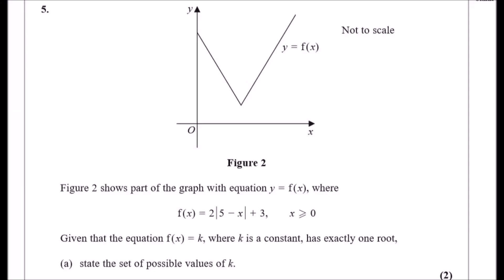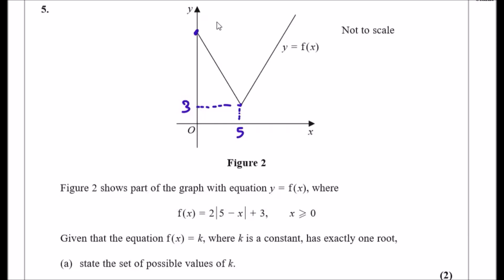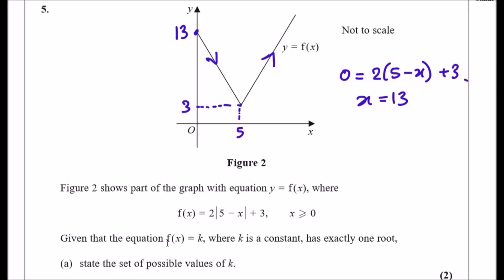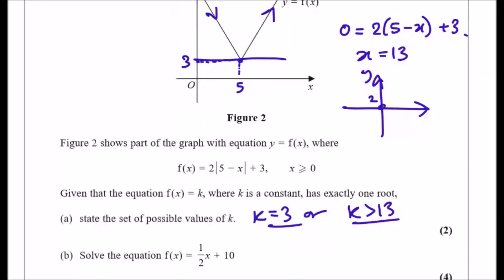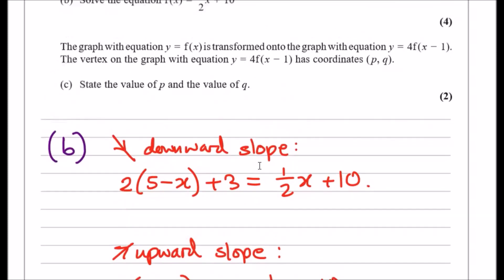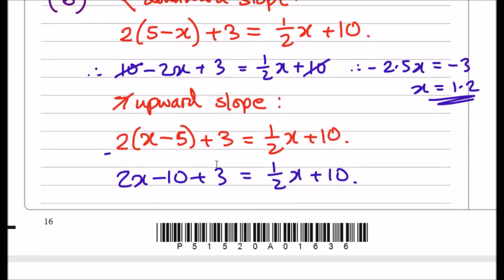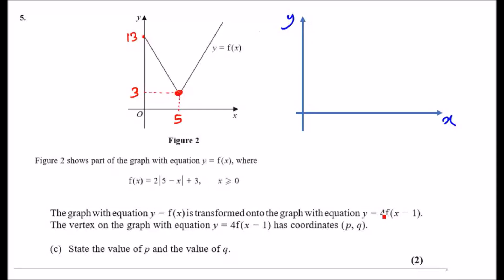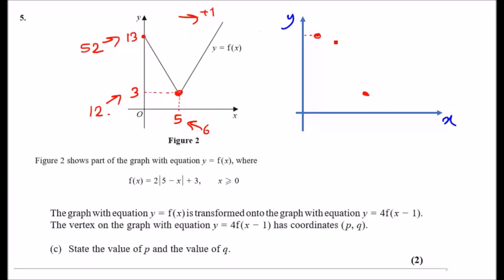C3 Edexcel June 2018 | Question 5 Walkthrough | Modulus Functions & Transformations (GCE Maths 6665)